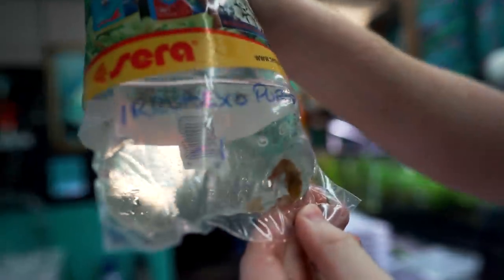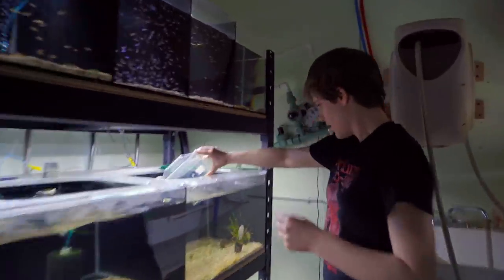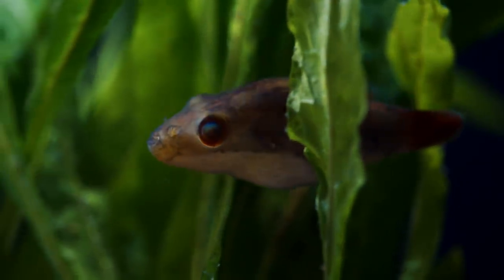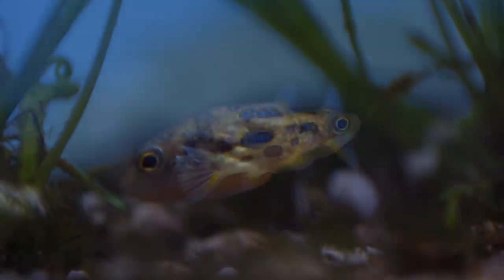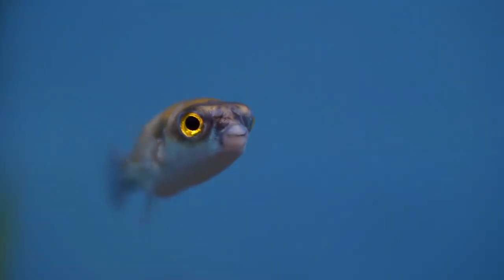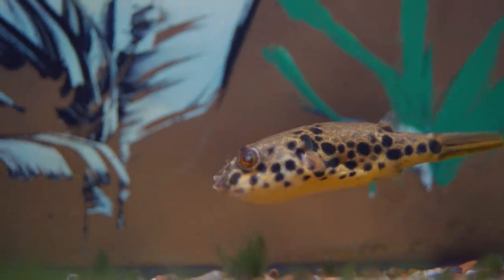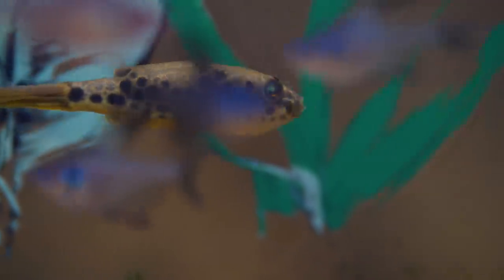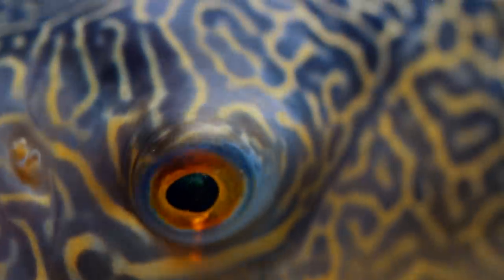The Best Freshwater Puffers on The Market!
Yup. In depth and slightly educational. Let's go.

Favorite Fish Lens
Vlogging Lens
Favorite Lens